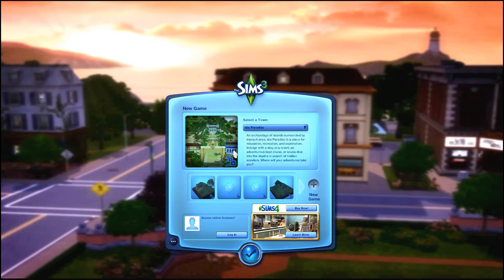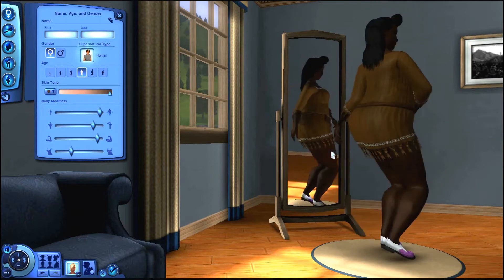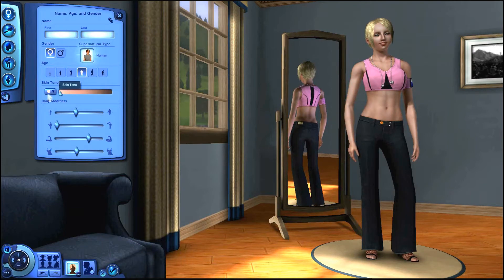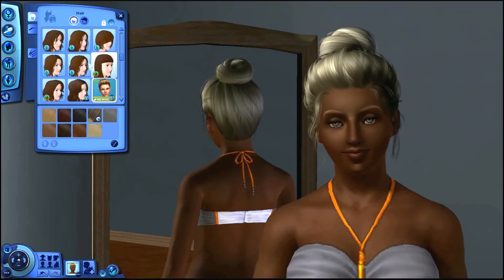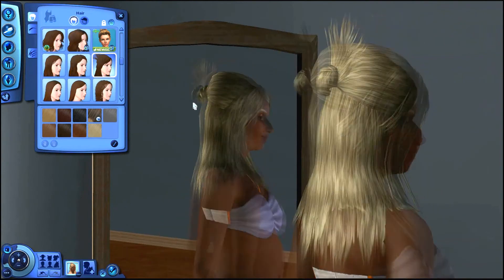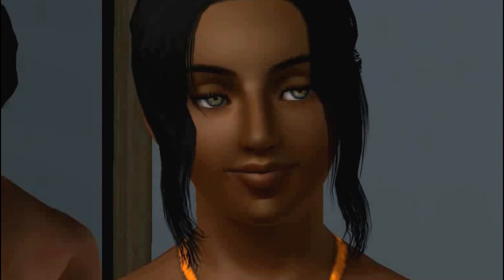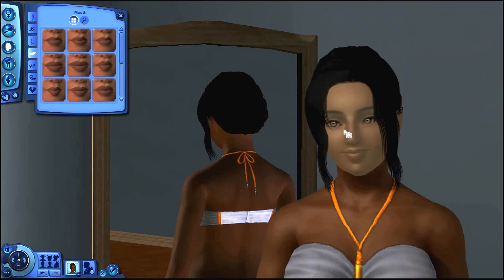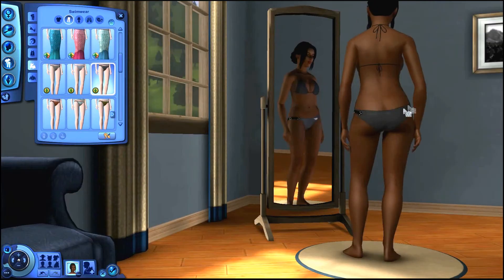using default replacements in cas! / TS3 CAS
~~ open me 👀 ~~
the skin i used:

- all music used in my videos are by LuKremBo